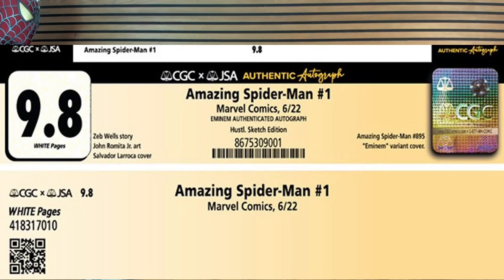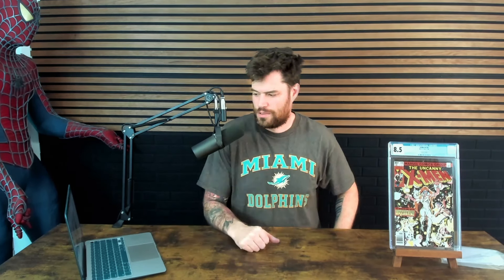New CGC JSA Labels!